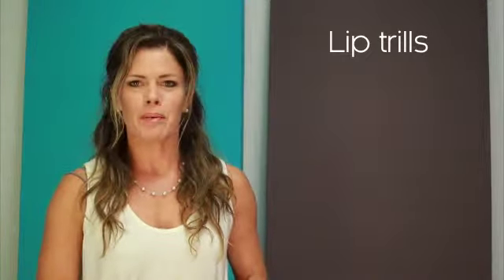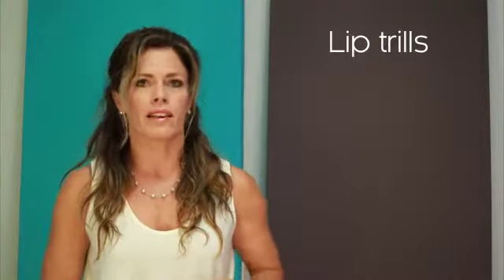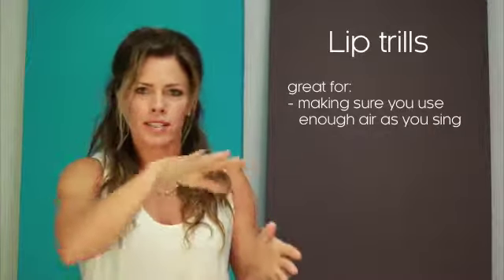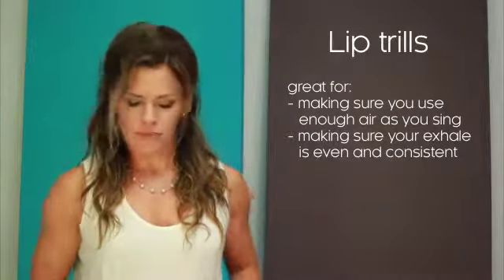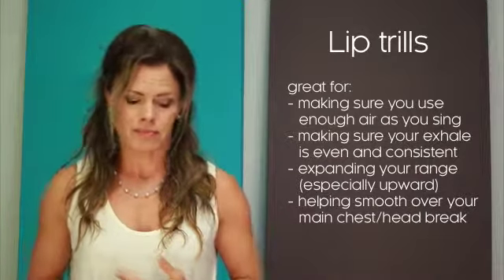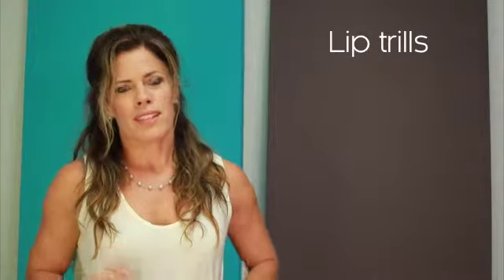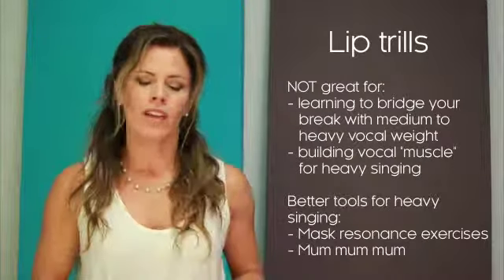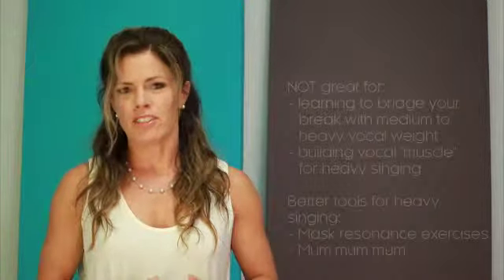How to Sing: Lip Trills - why they're good, and why they're not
In this vocal tip, I talk about:
- Lip trills and two variations on lip trills, if you find lip trills difficult (or just hate how they make your nose itch)
- What lip trills are good for
- What lip trills won't help you with

► Learn the 3 mistakes almost EVERY singer makes (and how to fix them!)